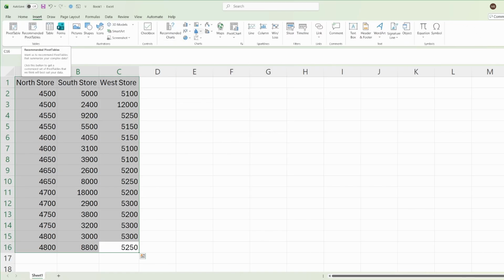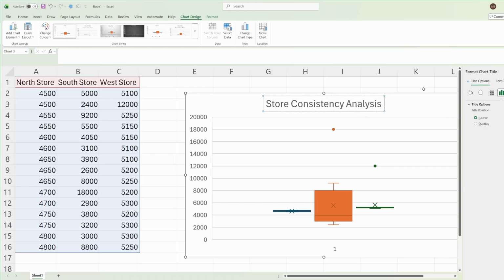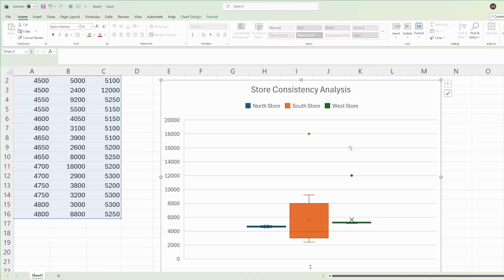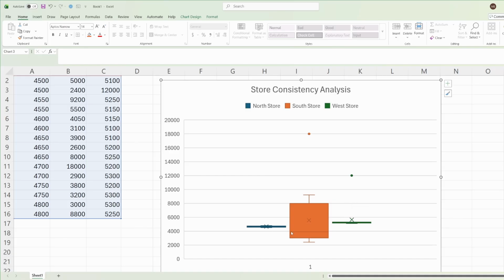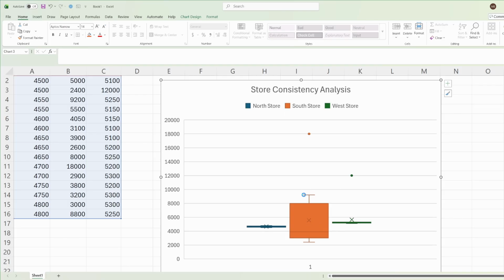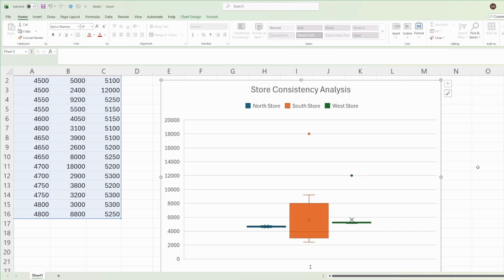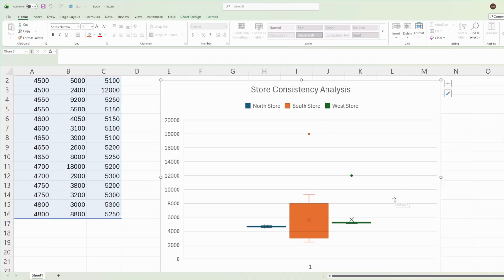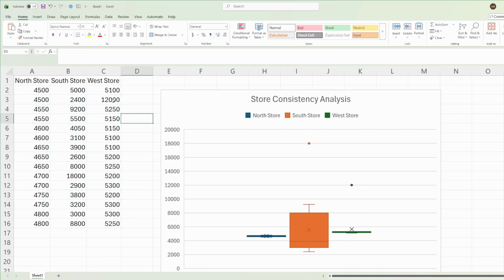How to Create a Box and Whisker Plot in Excel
In this tutorial, I show you exactly how to build and read a Box and Whisker plot in Excel. I also explain how to spot outliers in your data instantly.